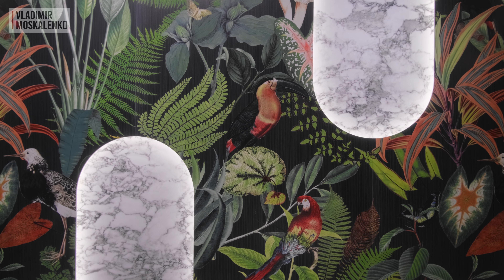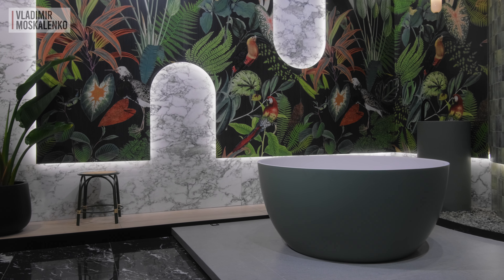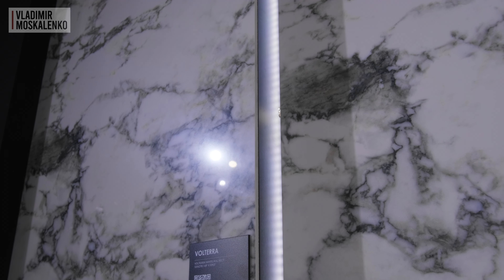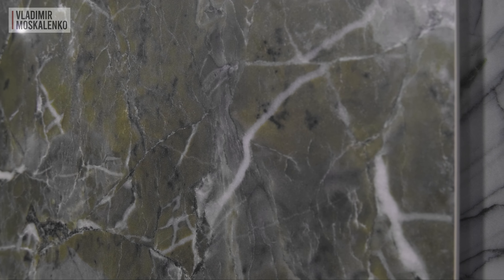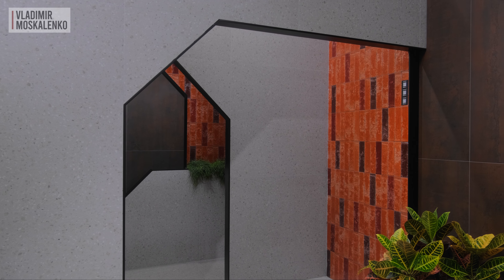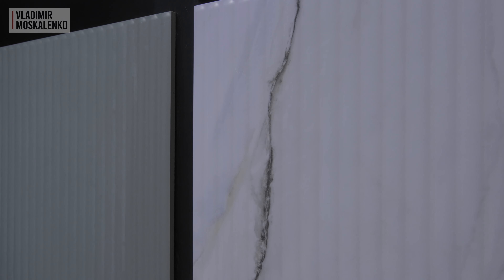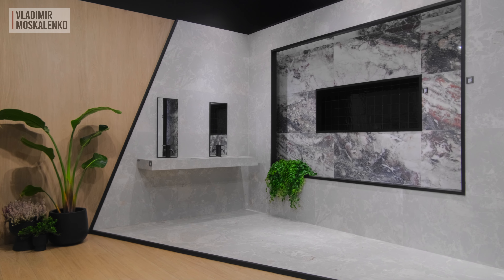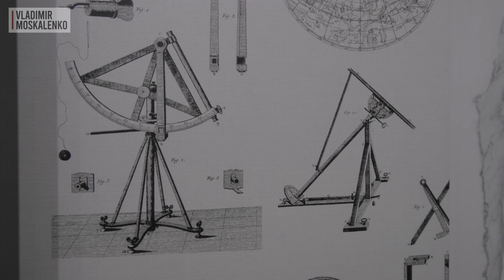Trends in ceramic tile design. New products from Ape Grupo at Cersaie 2023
At the end of September 2023 we traveled again to Bologna for the most important exhibition of the ceramic industry in the world, Cersaie 2023, to show you the most interesting expositions and novelties of ceramic tiles and sanitary ware.

In this video we will discuss the trends in ceramic tile design, talk about the Ape Grupo novelties of ceramic tiles.